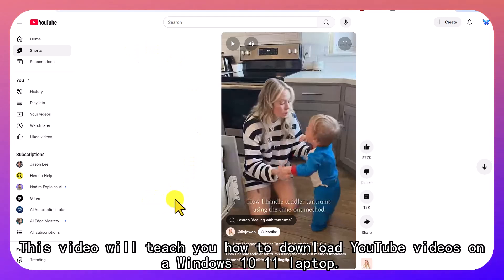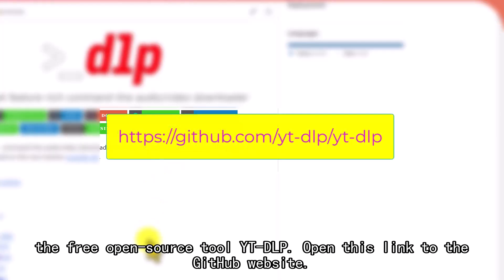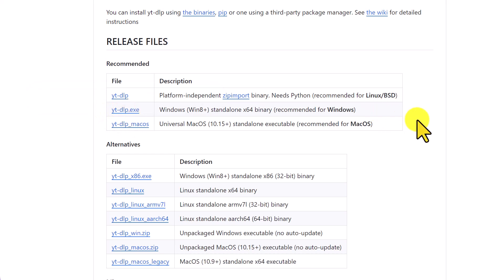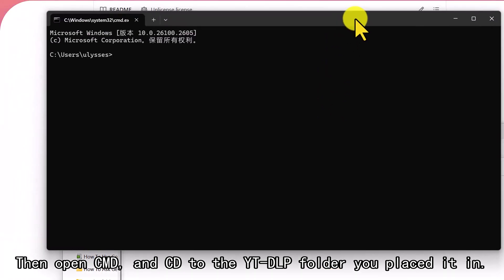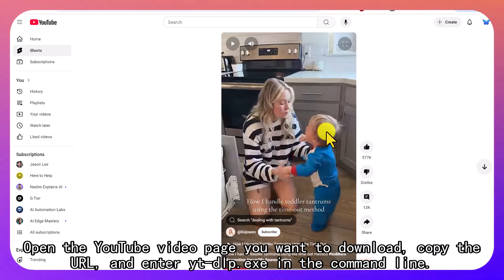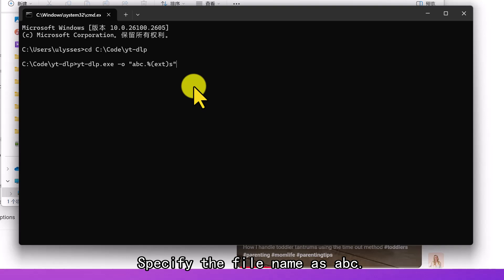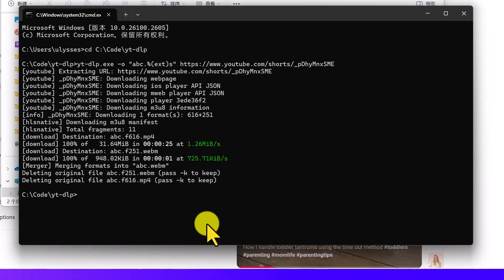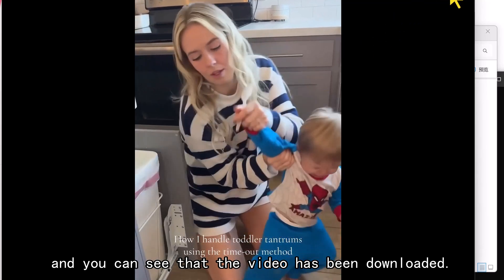How To Download Youtube Video In Laptop Windows 10 11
This video show how to download YouTube videos in laptop on Windows 10 11 using the powerful yt-dlp tool.

Downloading YouTube videos on your Windows laptop has never been easier with this step-by-step guide. We demonstrate a free, open-source solution that works perfectly on both Windows 10 and Windows 11 systems. This tutorial shows you how to use the command line interface to download any YouTube video in high quality. Perfect for offline viewing, this method is fast, reliable, and completely free, making it ideal for both beginners and advanced users who want to save their favorite content.

00:00 Introduction to YouTube Video Downloading
00:08 Download and Setup YT-DLP Tool
00:31 Installing YT-DLP on Windows
00:42 Command Prompt Navigation Guide
00:59 Video URL Copy and Download Process
01:16 File Naming and Download Completion
01:35 Verifying Downloaded Video